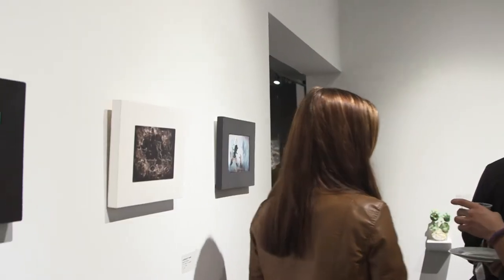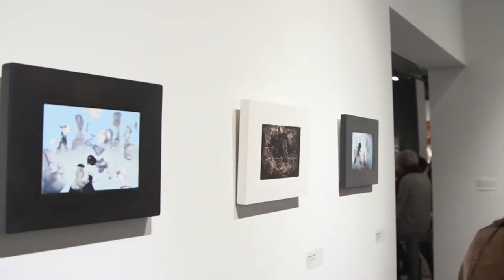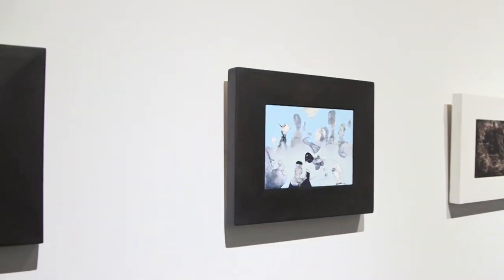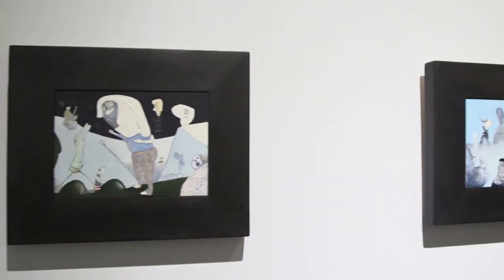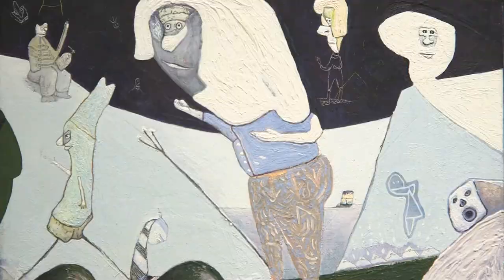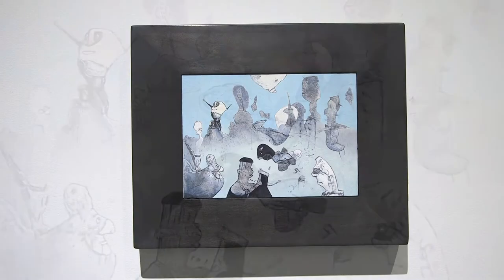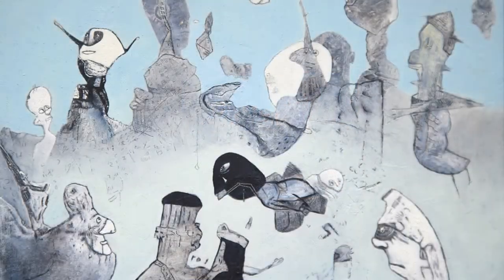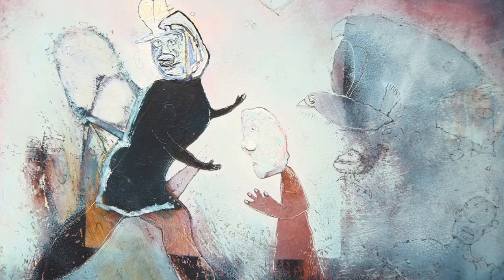Lawrence Tarpey Interview at Momentum Gallery on Broadway Opening. November 15, 2018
Artist Lawrence Tarpey at Momentum Gallery in Downtown Asheville. Fall, 2018.